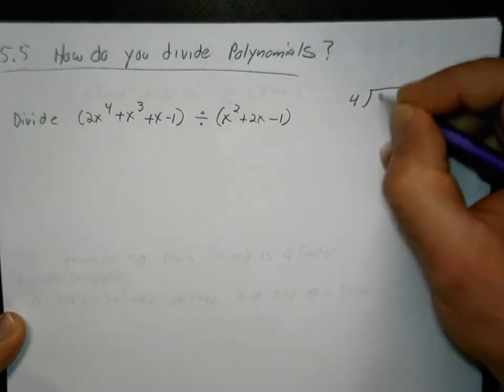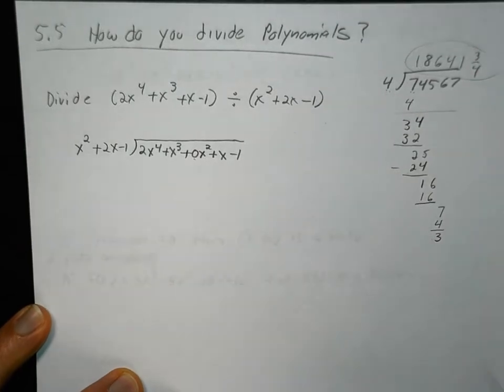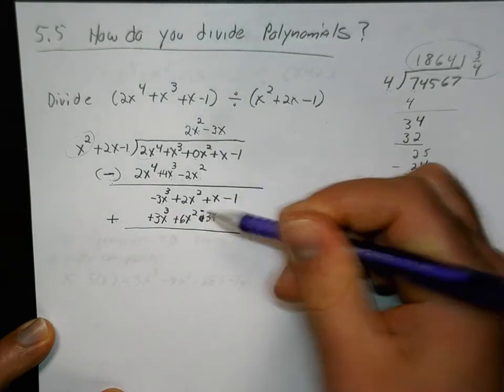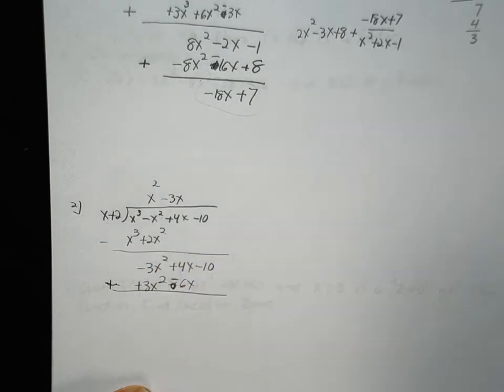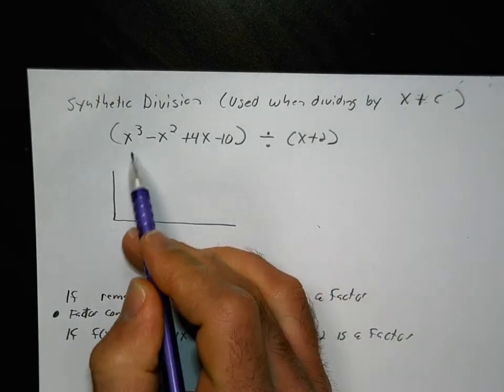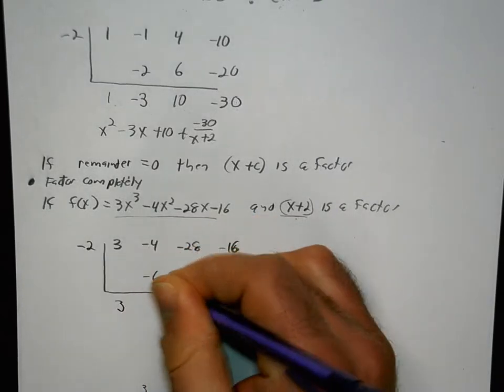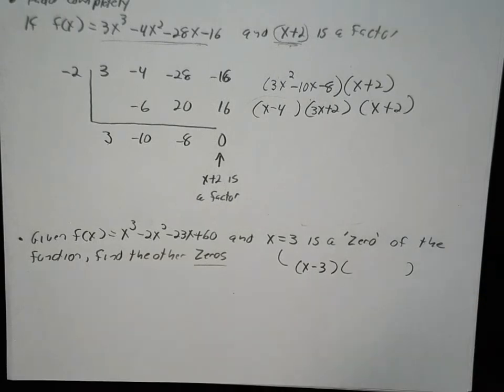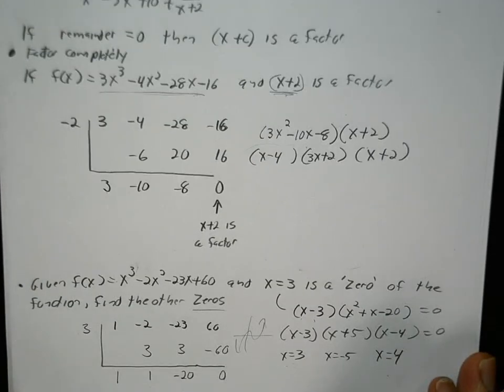Section 5 5